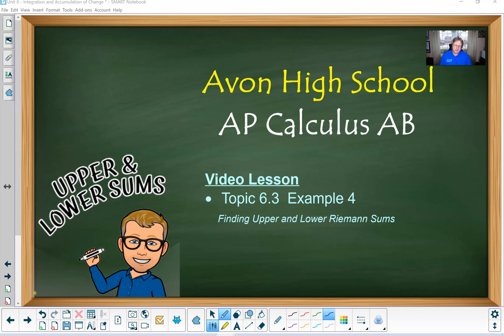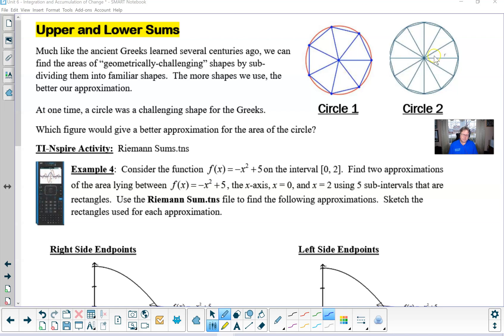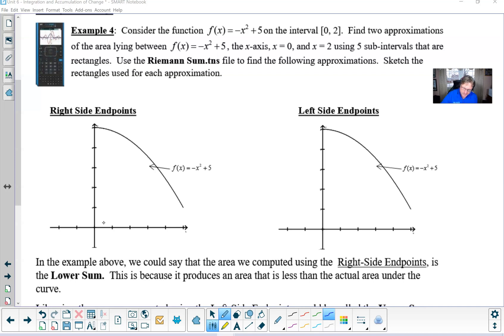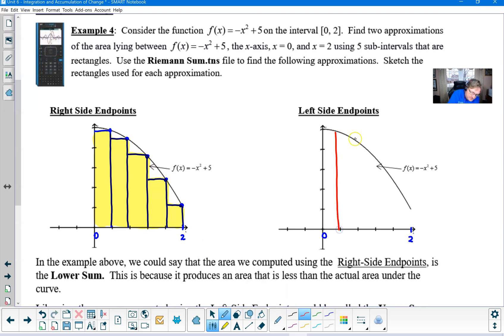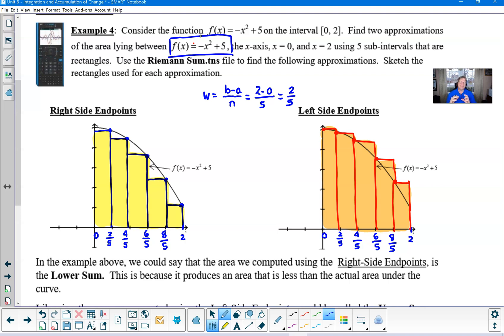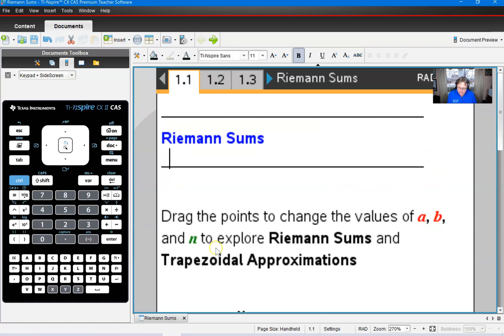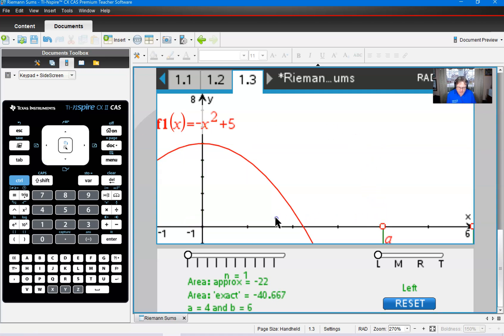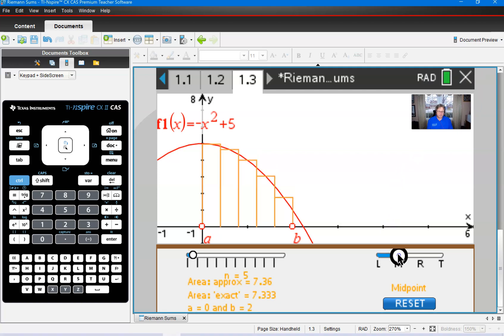Avon High School - AP Calculus AB - Topic 6.3 - Example 4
UPPER AND LOWER SUMS.  In this video I will introduce the concept of upper and lower sums by using the program Riemann Sums.tns on the TI-Nspire calculator.